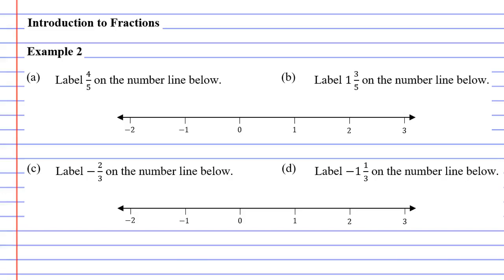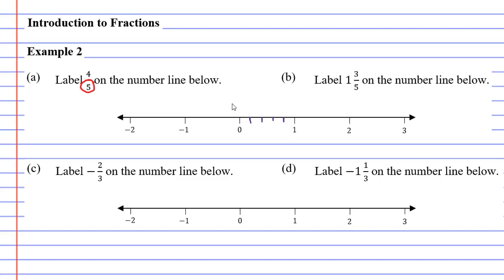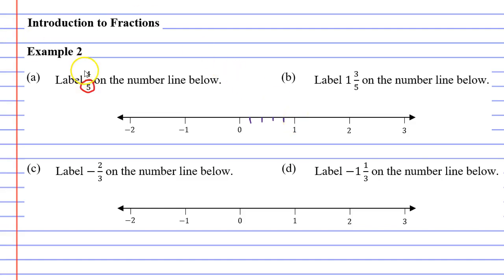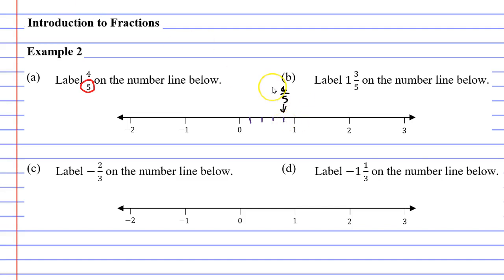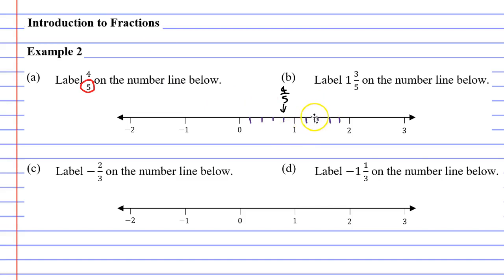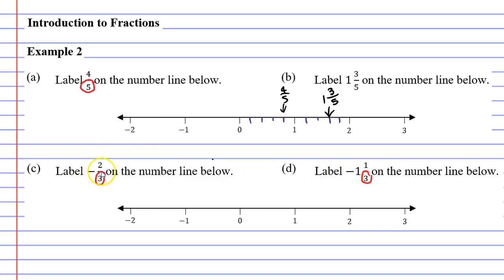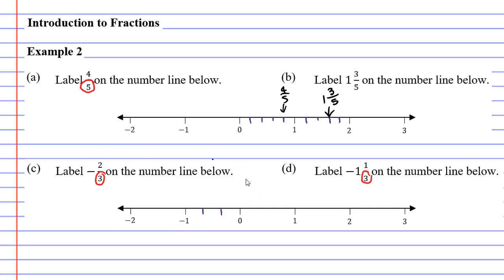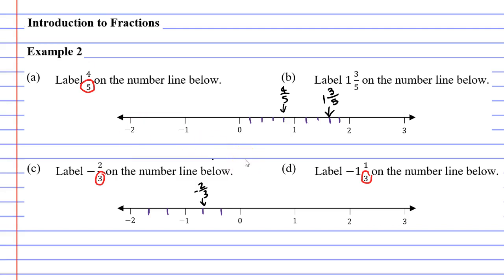5A Introduction to Fractions (4 of 4)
Explains how to label fractions on a numbers line.